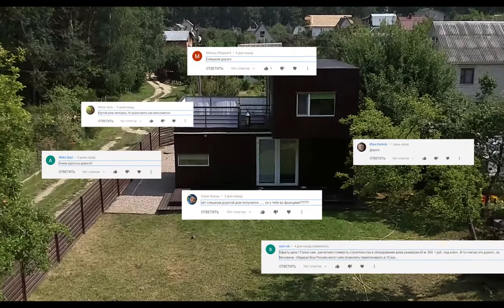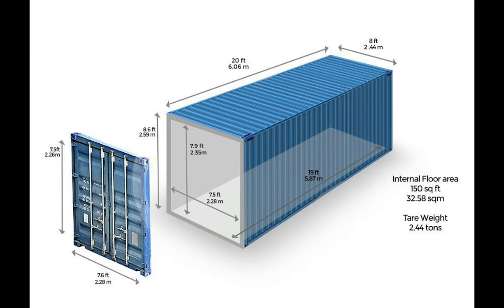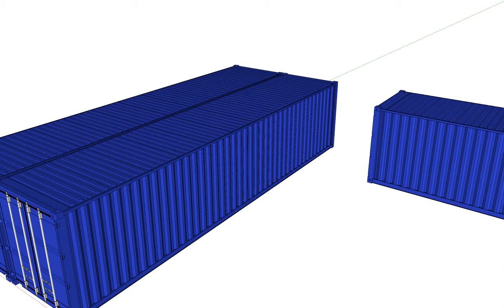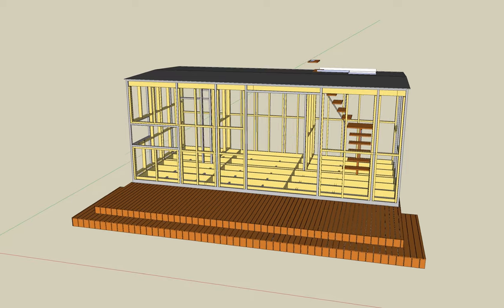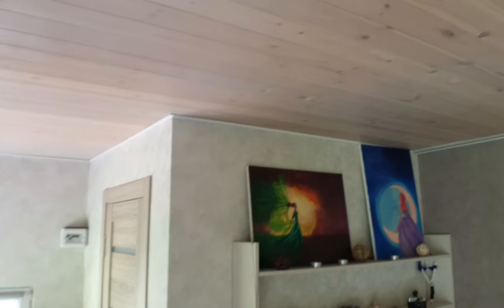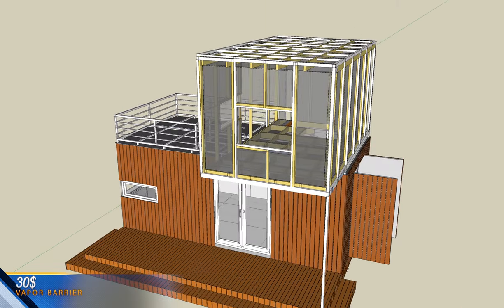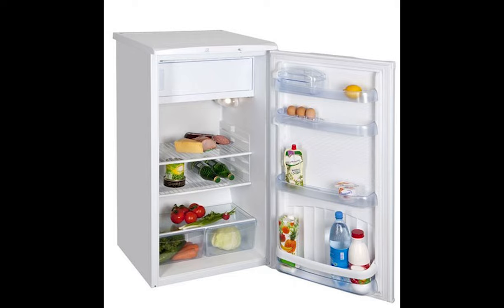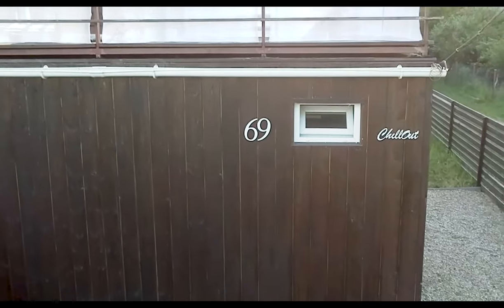How I Built my Modular House. House Plan & Cost Calculation.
This video is about my lovely modular house. Here I'm talking about prefab house cost, modular construction and design. I show exactly what the prefab house was built of, all the materials and components I bought, and how much did they cost me.
I live and built it in Belarus, Minsk and prefab modular homes are quite unpopular yet for this region. Building companies didn't have any experience and knowledge on how are modular homes built and were frightening me that prefab construction is unreliable. So I had to do a lot of work myself. The prefab house costed me about 24k USD.

0:13 Prefab house cost
0:43 Construction: Basement
1:10 Why I didn’t use a container
2:40 Why I used metal frame modular construction
3:33 Construction: frame and walls
4:35 Inside walls: CBPB (cement bonded particle board)
5:07 Windows and doors
6:12 Second floor construction
7:11 Terrace
7:32 Utilities & Facilities & Other costs
8:00 Alarm system

I'll be making more videos on the topic of prefab houses. Also I want to build one more modular house and share my experience.
If you you have any thoughts and questions, please please share them in the comments! I'll gladly answer them!